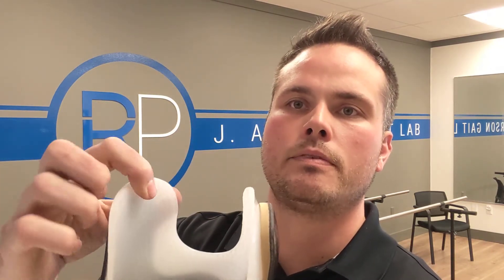Reform Prosthetics- Transitioning Socket Style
Goals with prosthetic design